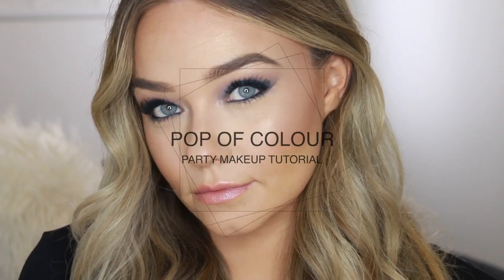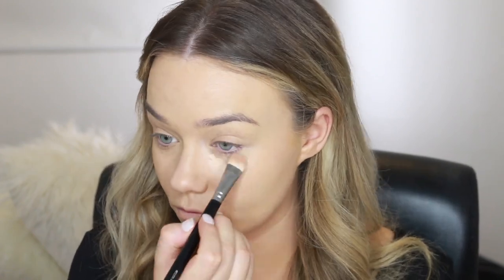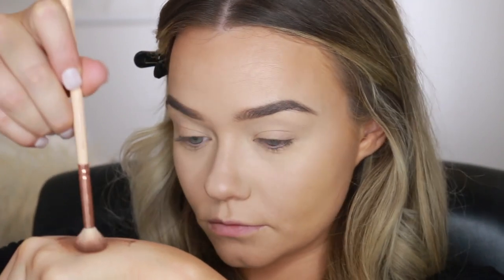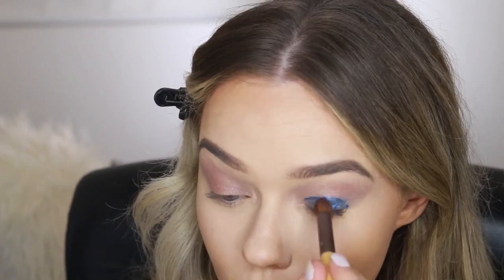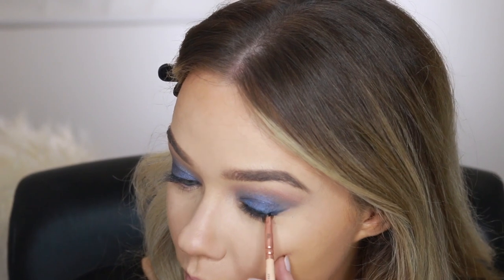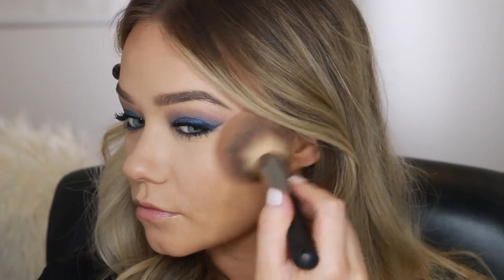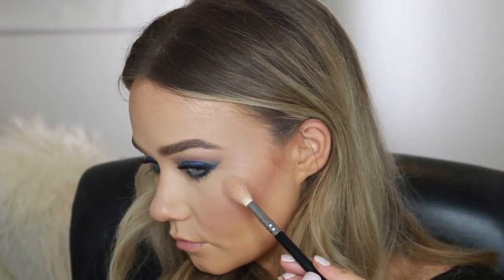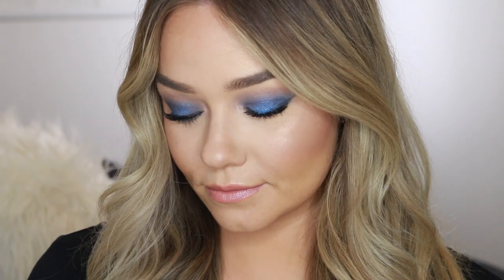Pop Of Colour Evening Makeup Tutorial | Talk Through | Beauty.Life.Michelle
Pop Of Colour | Party Makeup Tutorial | VLOGMAS #6 | Beauty.Life.Michelle

CONCEALER: Clinique All About Eyes Concealer
POWDER: MAC MSF Light + MAC Studio Fix NC 25
LINER: MAC Technakohl Eye Liner Kajal- Smooth Blue
MASCARA: Urban Decay Perversion Mascara
BRONZER: Tarte - Parke Avenue Princess

however, as ALWAYS, all opinions are my own. xx

FAQ//
Who does your hair?

Where is your top from? Boohoo
What's on your nails? OPI Love is in the Bare

BUSINESS//
Michelle is represented by MAX CONNECTORS: For all enquiries and brand collaborations or influencer opportunities, please contact her management and cc

ADDRESS //
ATTN Michelle Crossan/Beauty.Life.Michelle
MAXCONNECTORS
13/32 Ralph Street